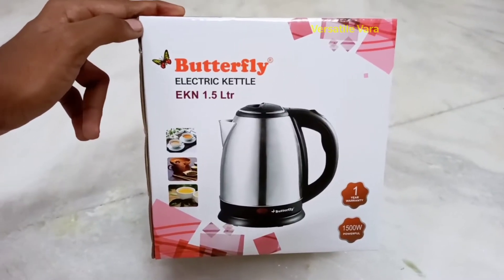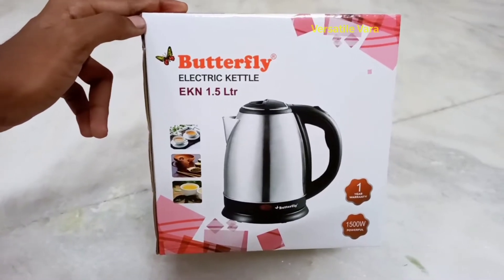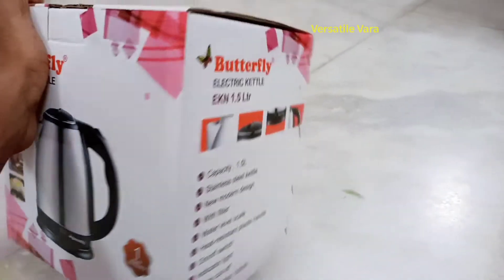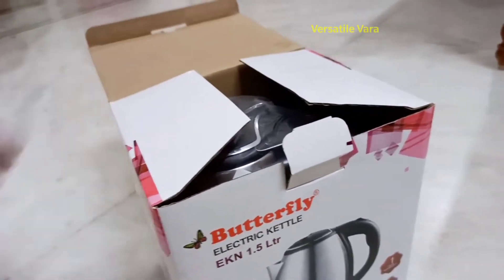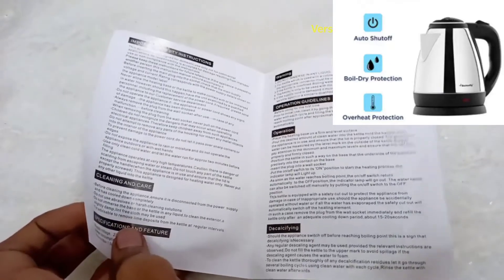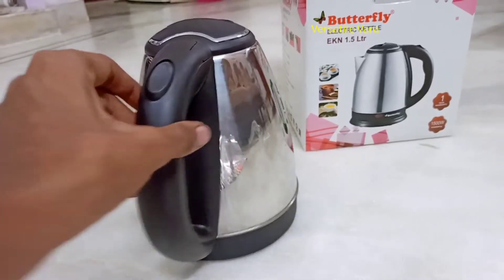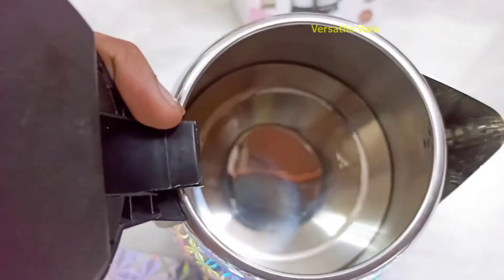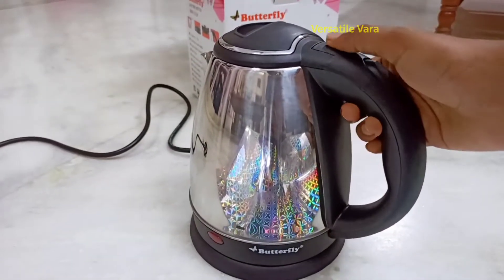Butterfly Electric Kettle ||fast boiling || journey లో Kettle లో homemade tea, milk, hot water ready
Butterfly Electric Kettle:-

Click on the bell icon 🔔 to get notifications for the videos I upload.
This will help you to see the amazing content for which I upload in my channel as soon as possible